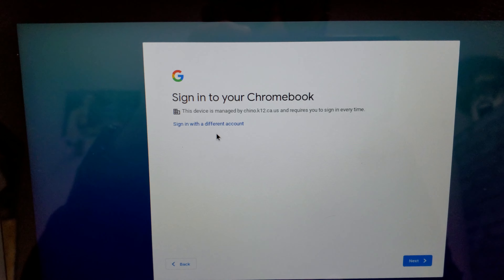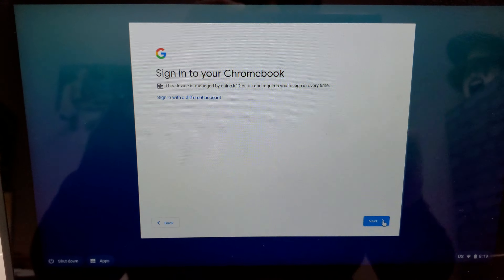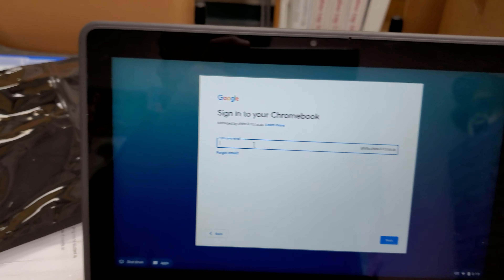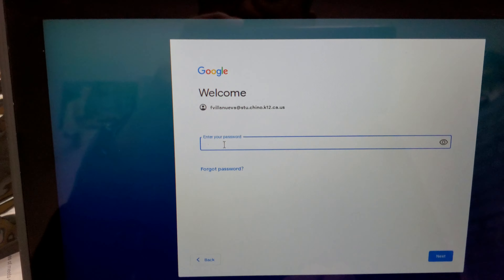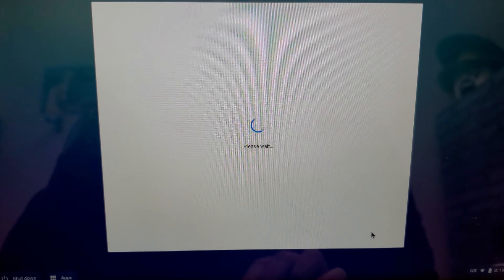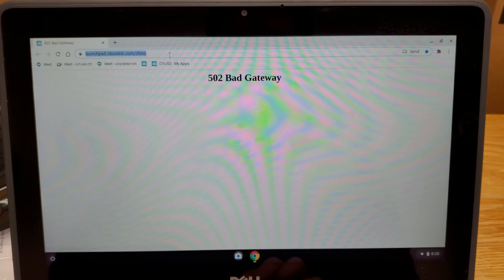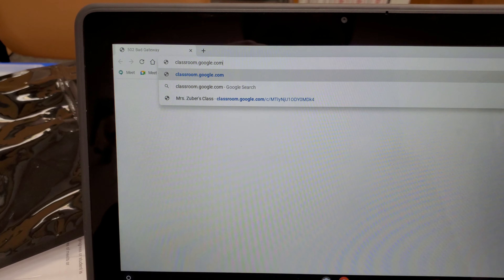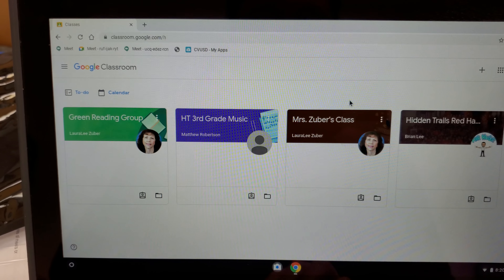How to logon without ClassLink